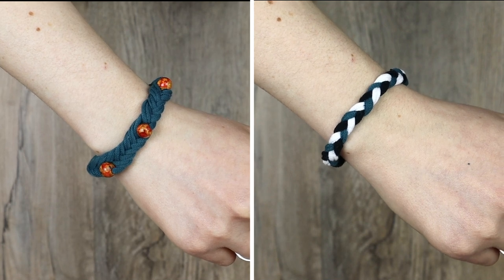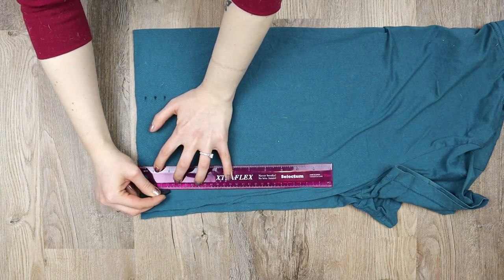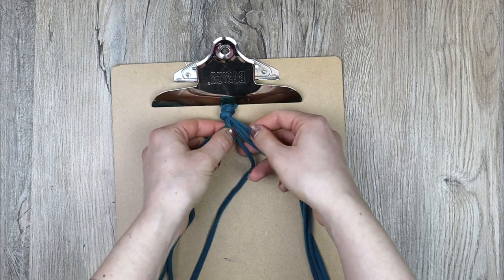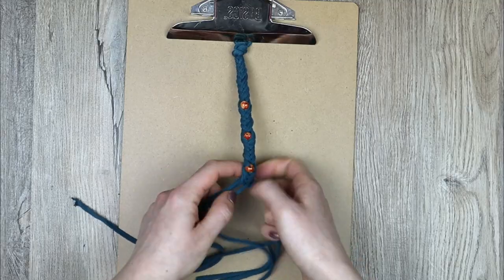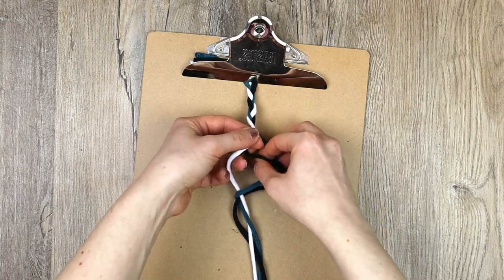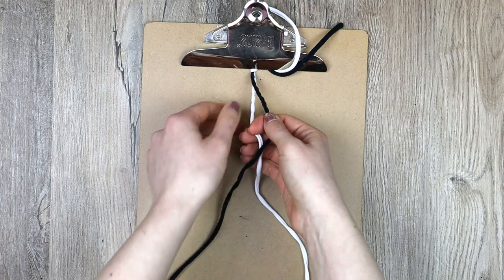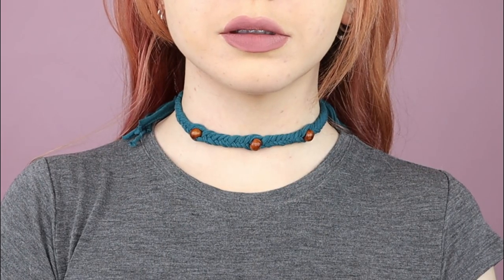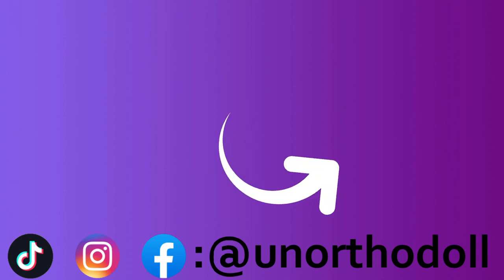DIY T-shirt Jewelry Tutorials! Easy Choker Necklaces And Bracelets from Old Shirts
Hello everyone! Today were making bracelets and choker necklaces out of old shirts so grab your scissors! Its easy to turn a t-shirt into jewelry with these easy tutorials, I hope you enjoy this video♥
Heres a video breakdown:
Intro: 00:00
Making string: 00:32
Teal Fishtail braid bracelet: 01:20
3 strand braid bracelet: 02:51
Black and white choker: 03:46
Teal fishtail braid choker: 04:51

Materials: a few colours of shirts, a clip or clipboard, a ruler, sharp scissors, some charms and beads, and something to mark your clothing with

Distance - Anno Domini Beats